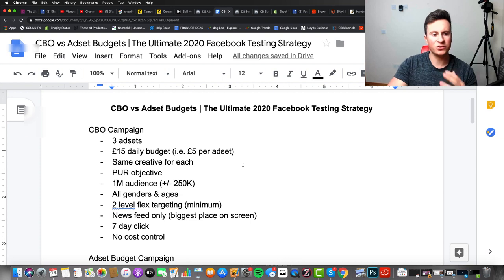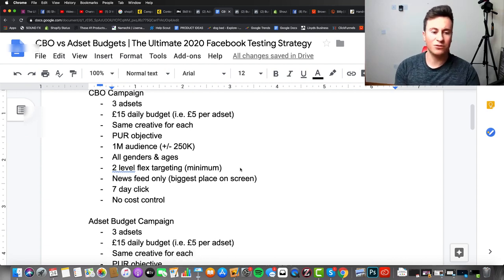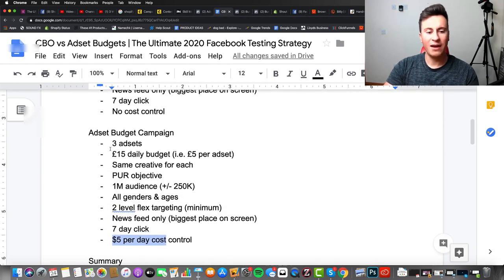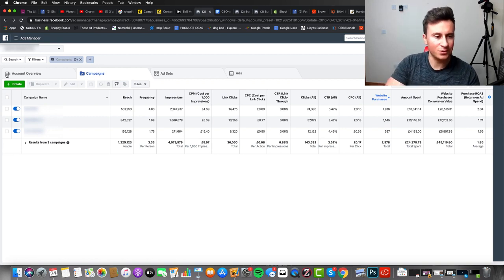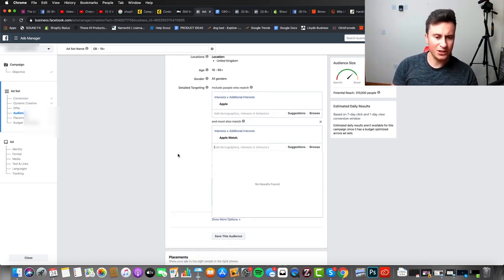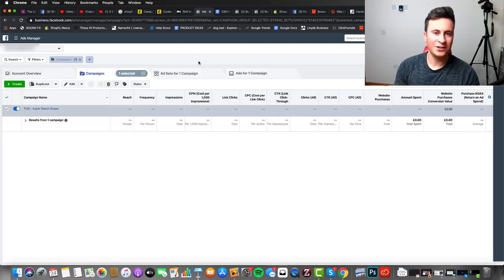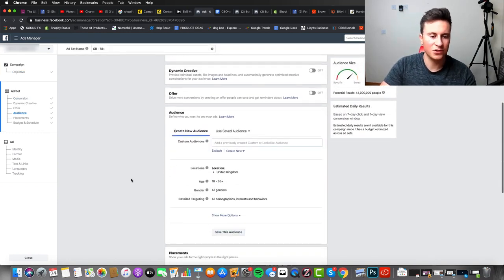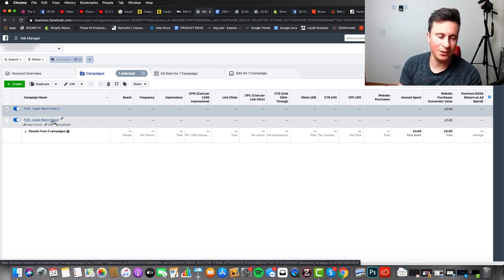The Ultimate 2020 Facebook Ads CBO Testing Strategy CBO vs Adset Budgets